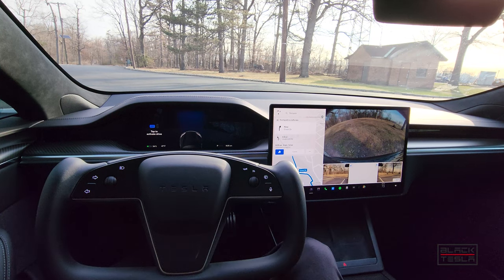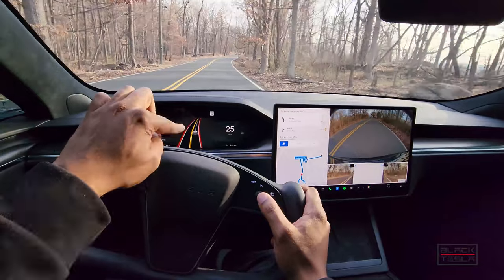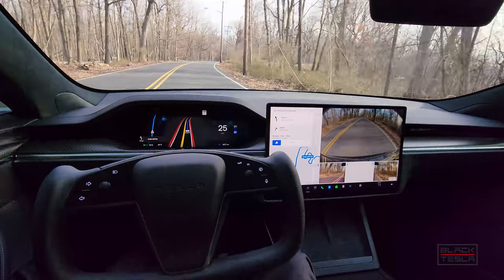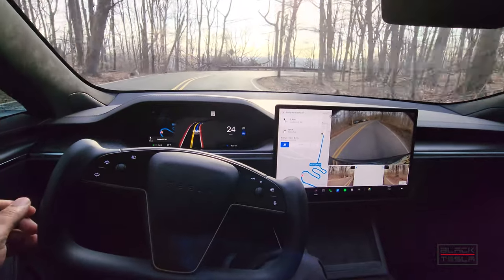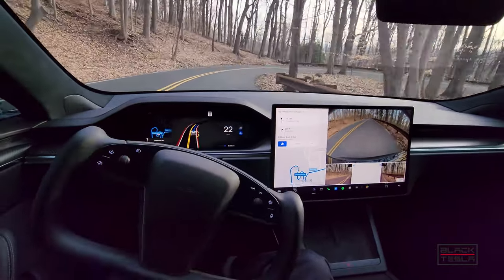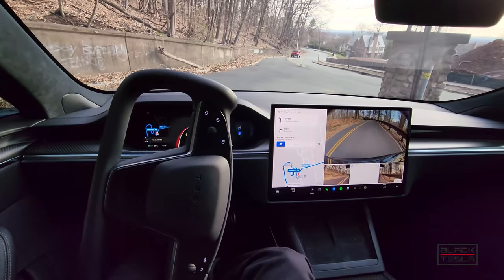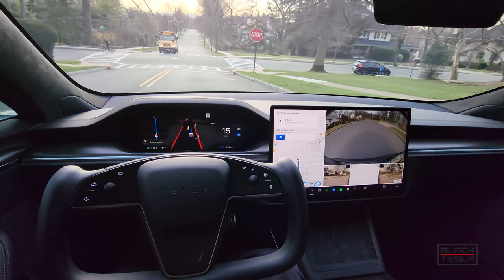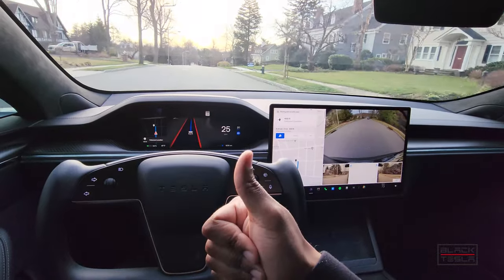FSD Beta vs Winding Road 2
We take Tesla's FSD Beta down a very windy mountain road to see just how much better FSD Beta has gotten in just 4 months!

// CAR CONFIG //
Car: Model S
Trim: Plaid
Hardware: 3.0
MCU: 3.0
Full Self-Driving: Enabled
FSD Beta: 10.11